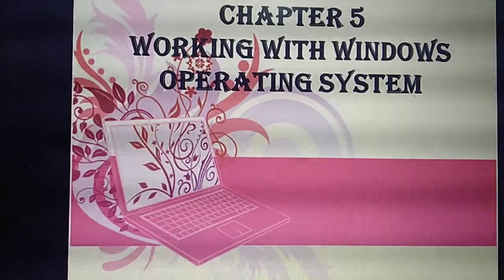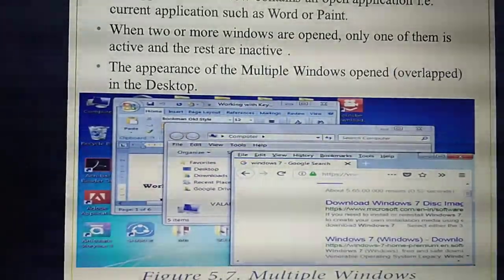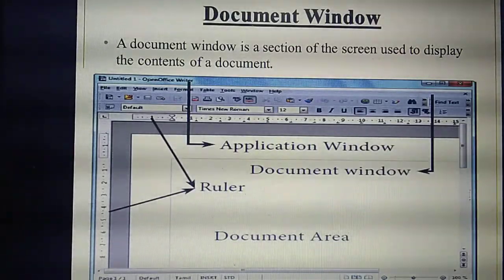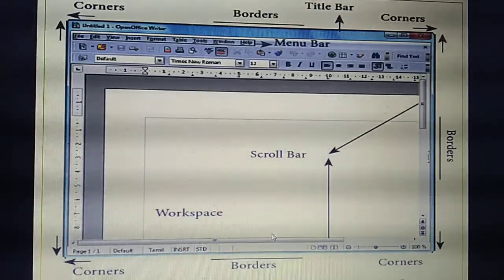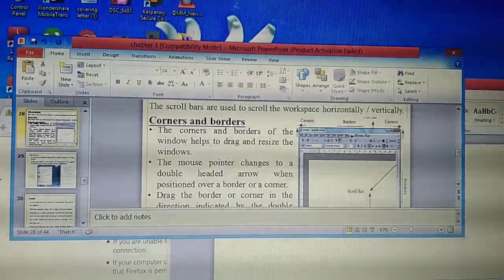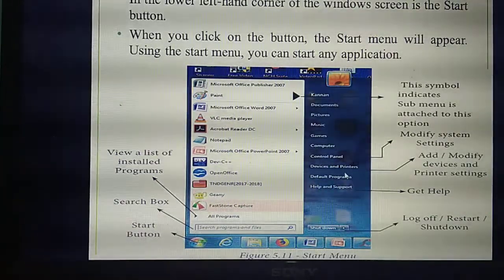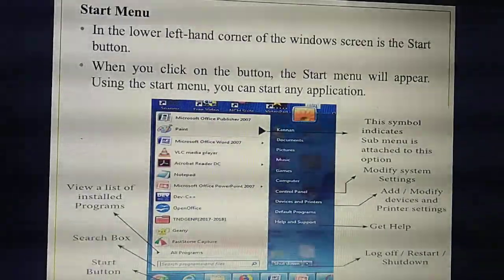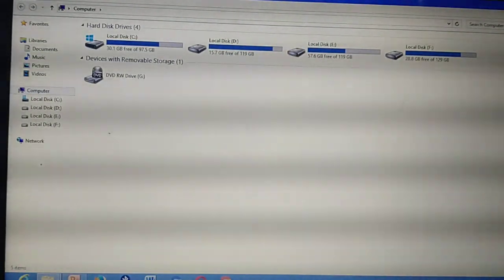GRADE XI CSC (ELEMENTS OF WINDOWS) 30-9-2020, 11:30 A.M